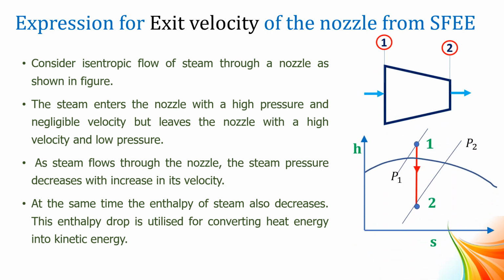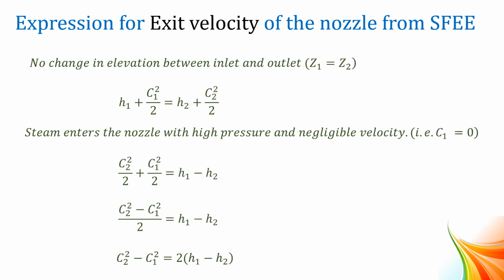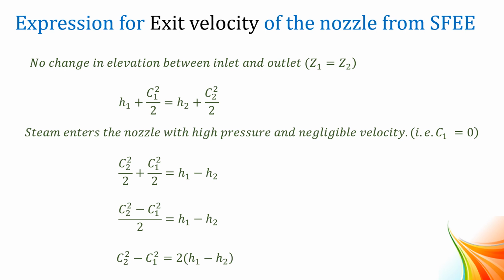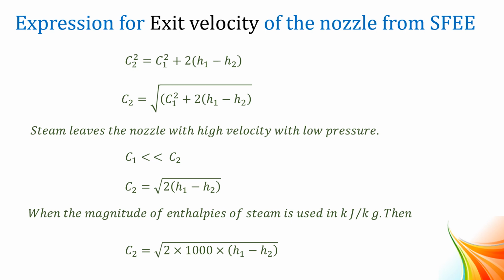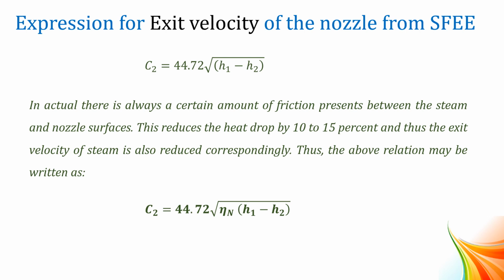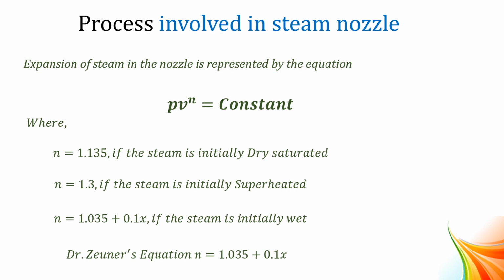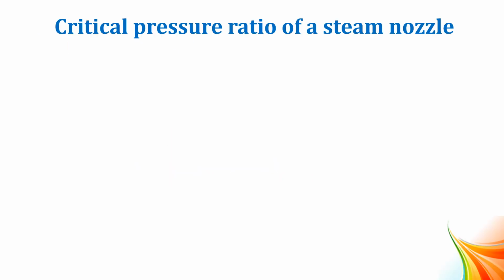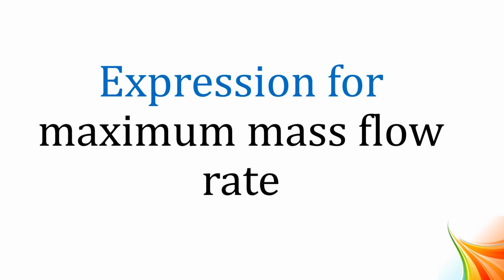TE II NOZZLE Formlae discussion video11